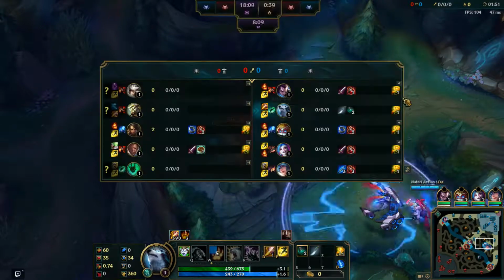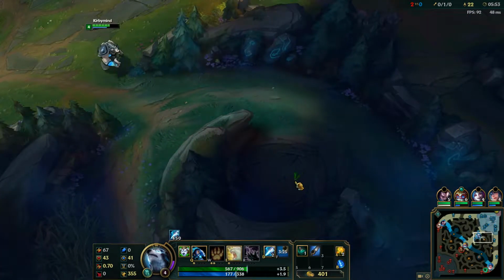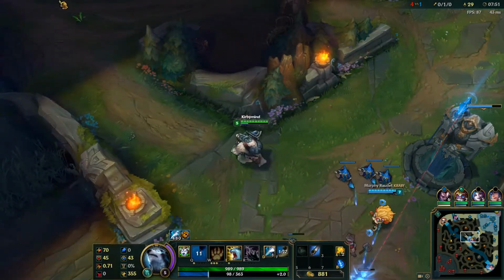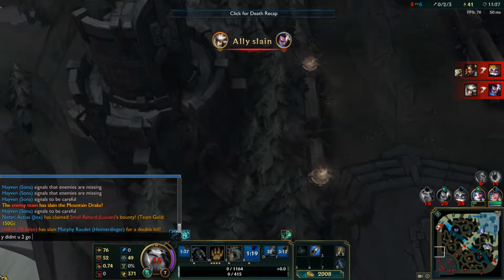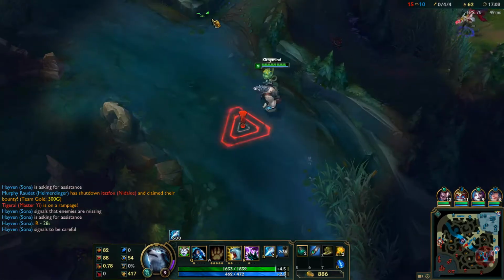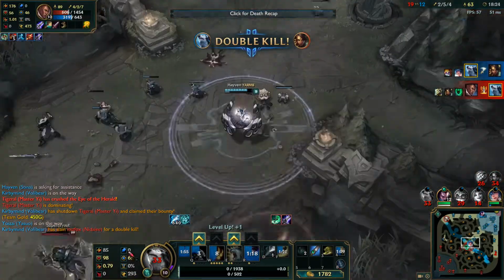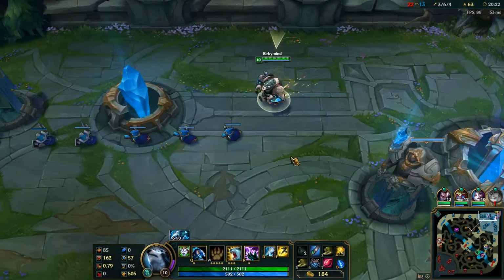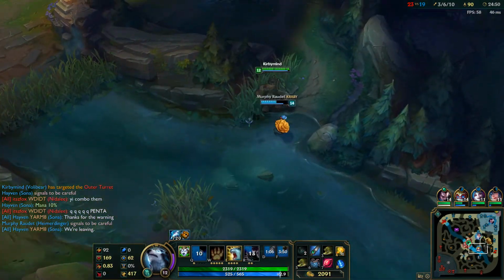Volibear In the Jungle League of Legends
WARNING I am bad at this and make some pretty bad plays.